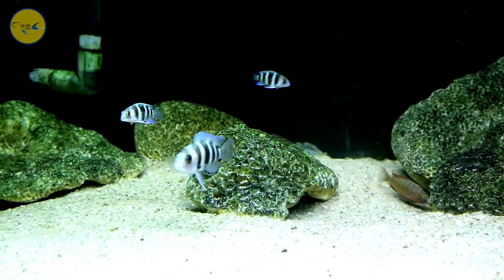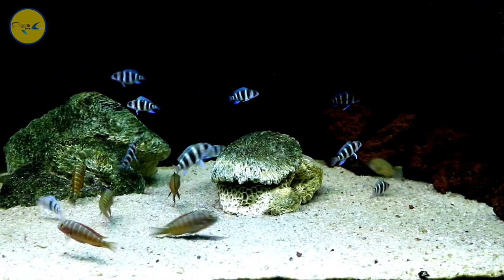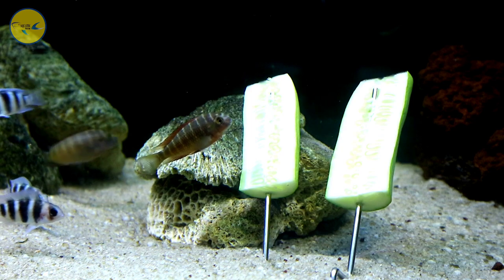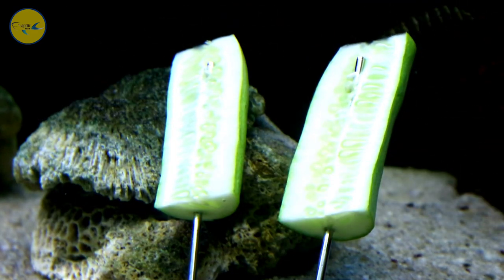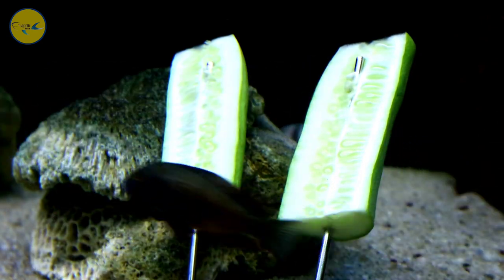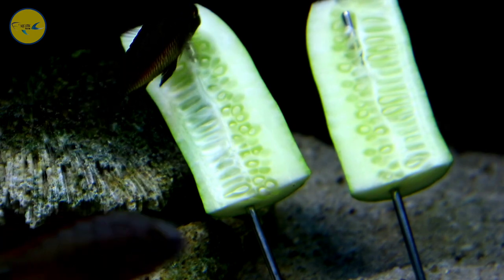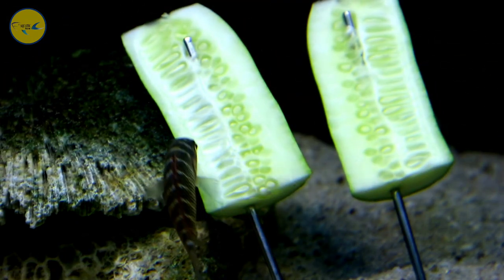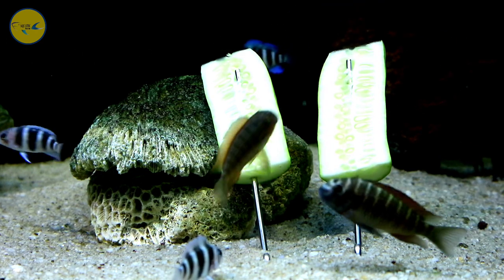WAJIB TAU ! COCOK UNTUK PENGHOBI IKAN HIAS | TROPHEUS CICHLID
Bagi pecinta ikan hias istilah dunia ikan cichlid mungkin tak banyak sebagian orang yang tau , ikan cichlid afrika mempunyai beragam jenis . di dalam video merupakan salah satu ikan unik dari cichlid afrika , isi di dalam aquarium ada dari cichlid frontosa burundi dan jenis tropheus ilangi , tropheus red molirro yang terbilang unik dan jarang orang yang pelihara ikan tersebut.
untuk penghobi ikan hias perlu kebal dengan ikan yang satu ini.